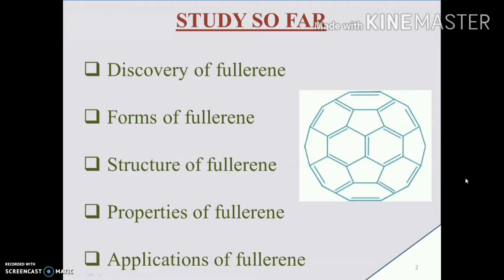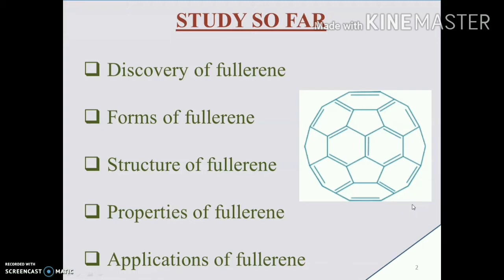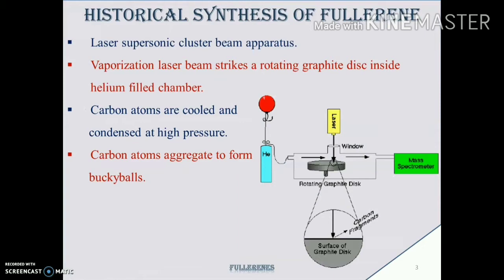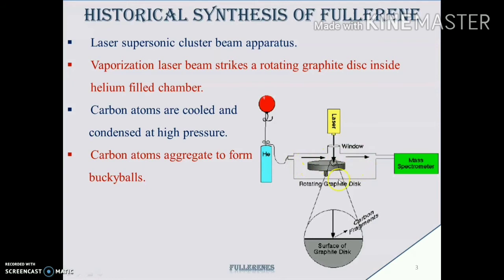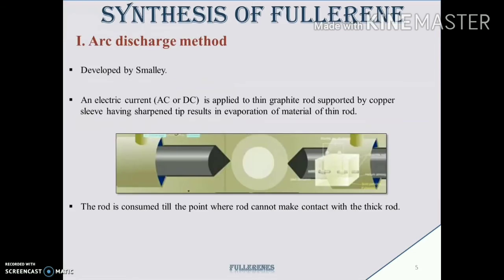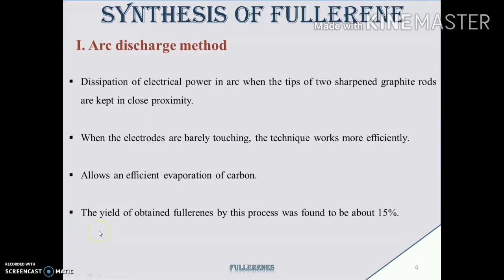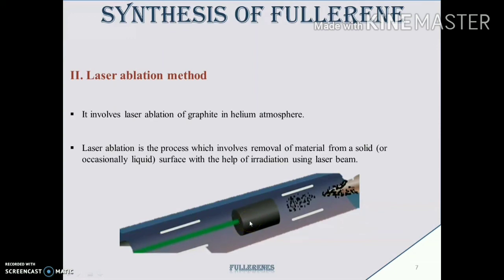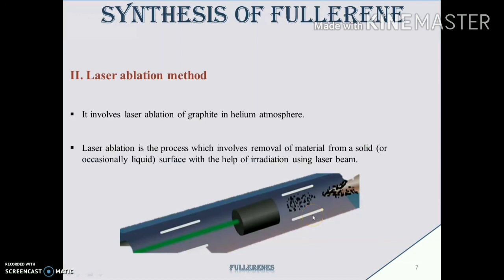Fullerenes: Synthesis | BTC | B.Tech | B.Sc | Analytical Chemistry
Synthesis of fullerene

Arc discharge method

Soot

Laser

Helium

Vacuum

Laser ablation method